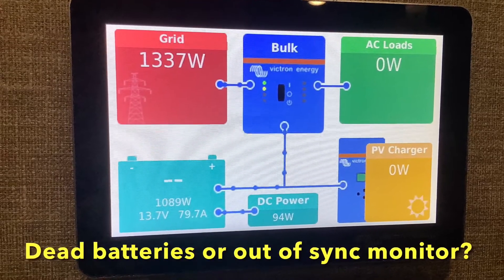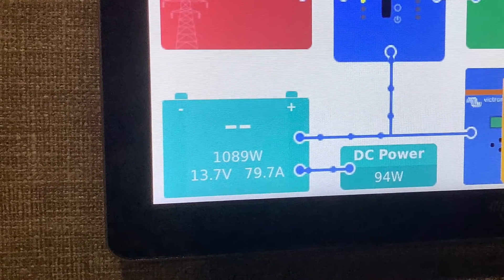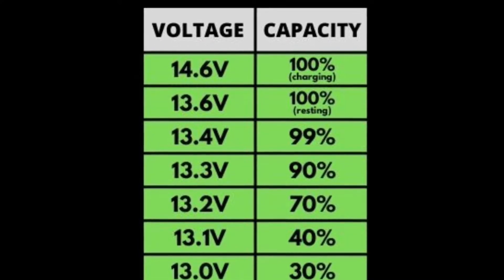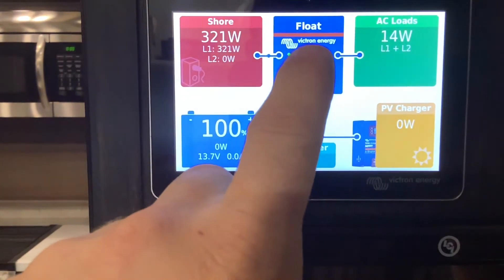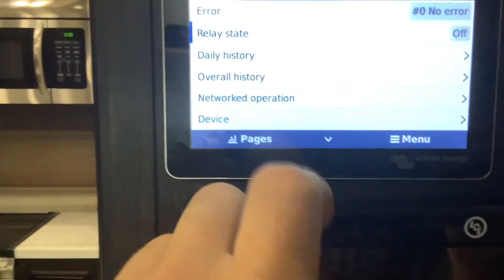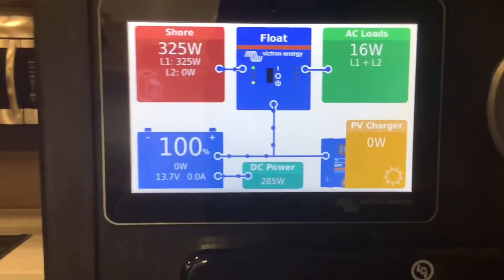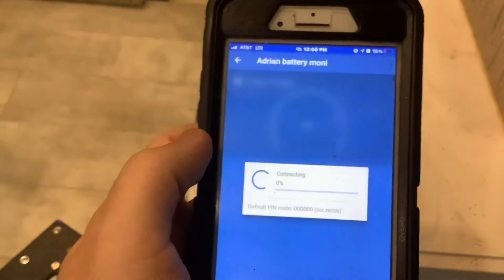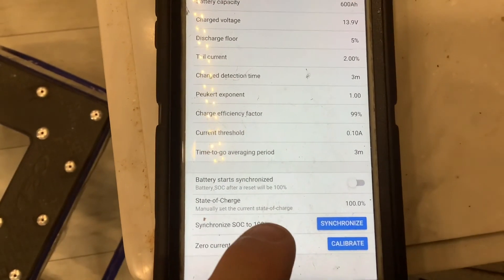How to synchronize Dead batteries on Victron bmv-712 Cerbo gx touch 50 battery monitor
Retired travelers, full-timers, and remote workers — if you want a system like this, fill out our quick online quote form below. We specialize in InTech trailers, Airstreams, 5th wheels, travel trailers, Class C RVs, and truck campers.